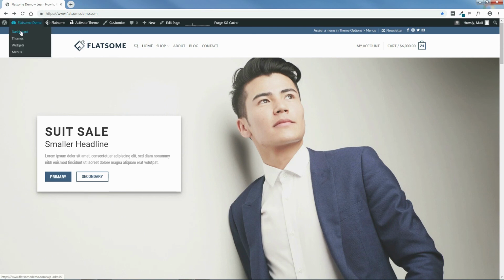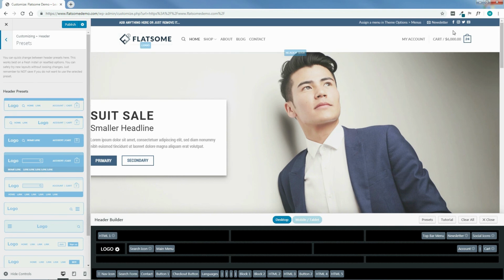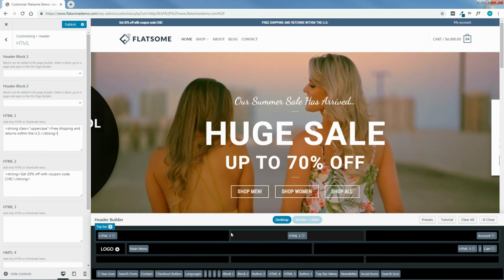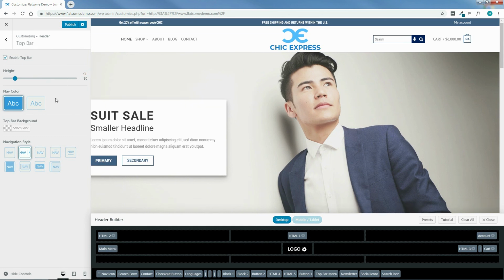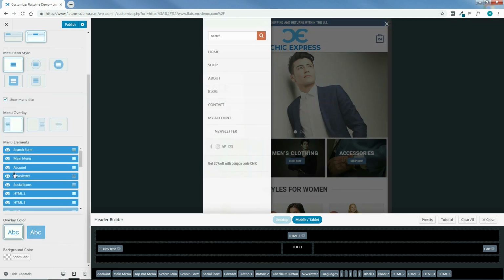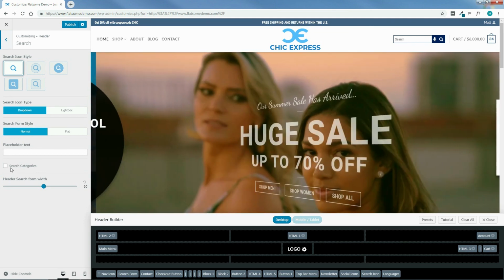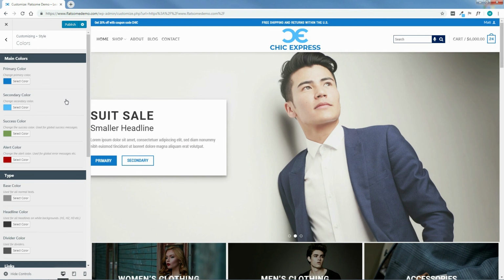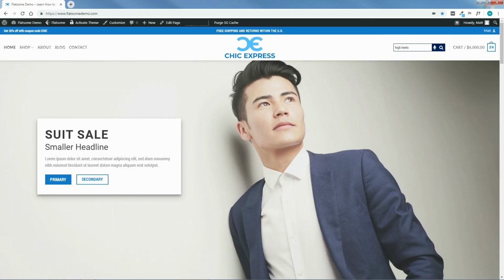How to Create an E-commerce Business (Online Store) with WordPress NEW for 2020! - Part 10 of 16